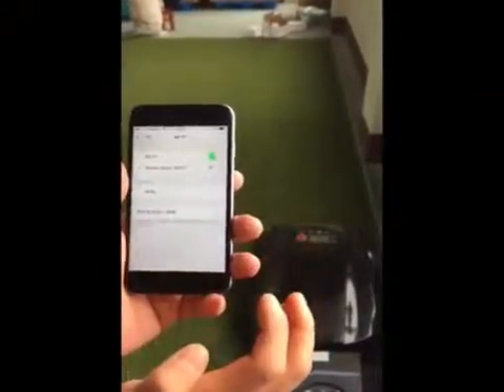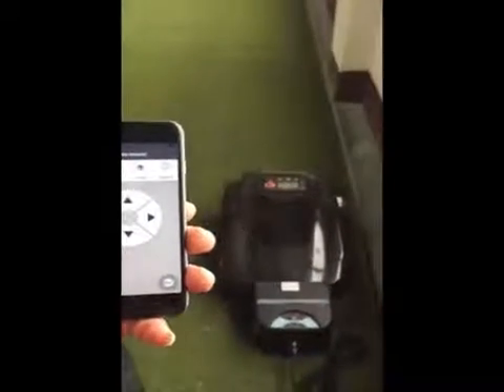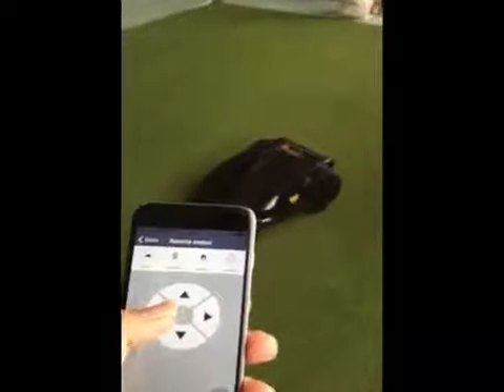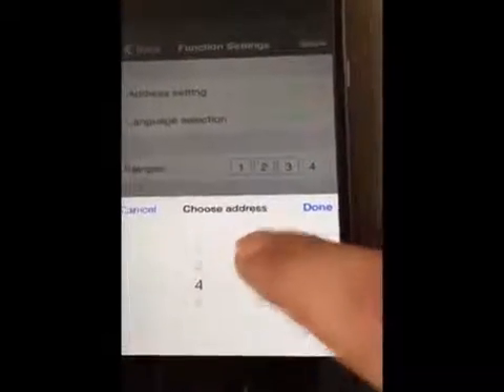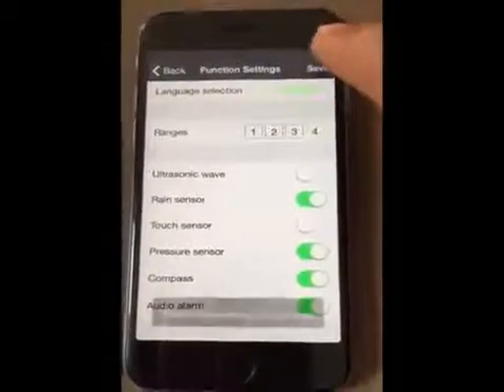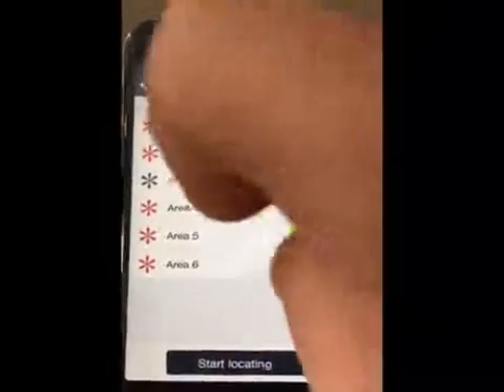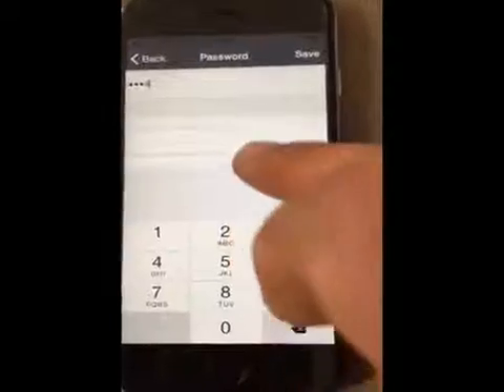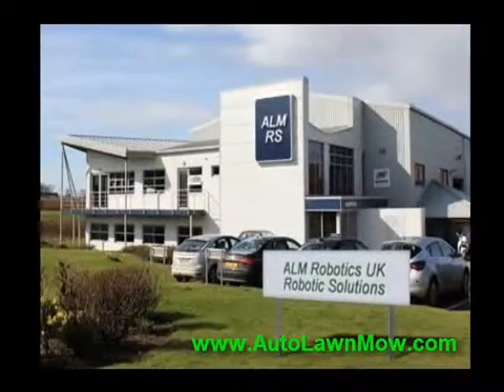Robot Lawn Mower App Wifi Control (AutoLawnMow )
How to work your automatic robot lawn mower using your I-phone or Android. The AutoLawnMow Genie Mower App is available to download from I-Tunes or Direct from our website AutoLawnMow.com.

If you have any questions regarding this App or any of the AutoLawnMow products or services please contact AutoLawnMow today.

The Genie Robot Lawn Mower App working across the Home Wifi connection giving the customer greater coverage than the normal App's which only work over Bluetooth and small distance.

The AutoLawnMow Range of Automatic Robot Lawn Mowers all work with the App. AutoLawnMow App work across the full Range of Genie Robot Lawn mower.

Happy Mowing From AutoLawnMow.

Europe leading supplier of Automatic Garden Robot Lawn Mowers.
Full after sales and servicing available.
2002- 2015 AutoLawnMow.